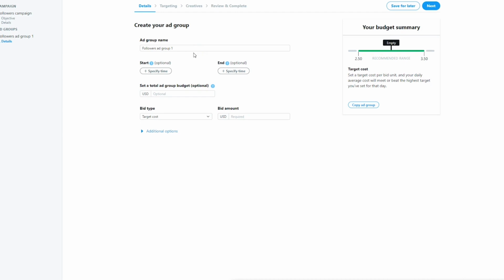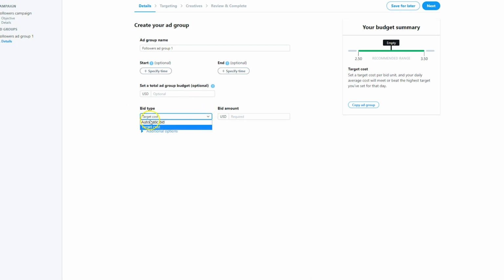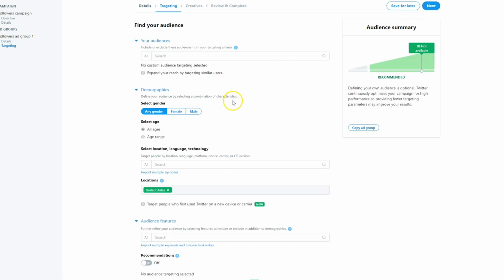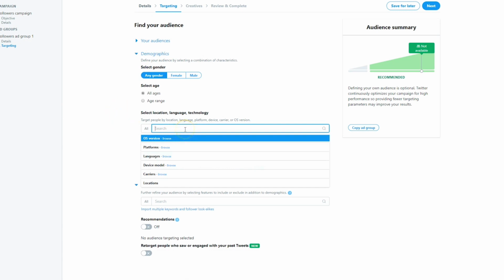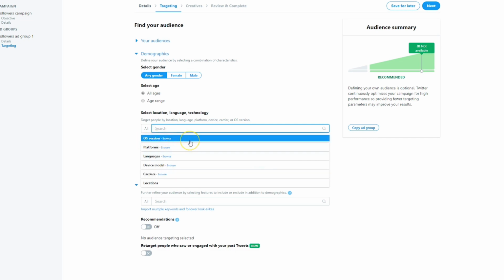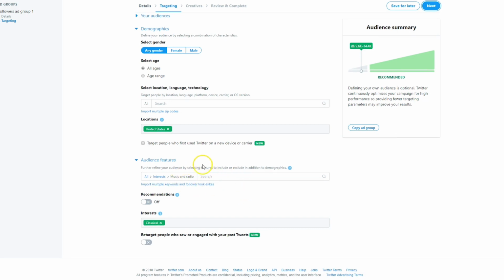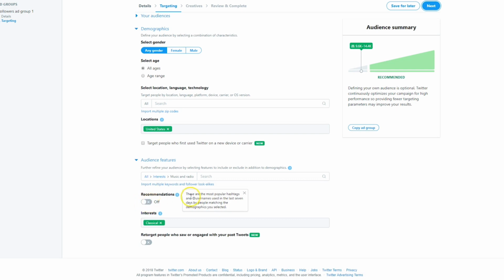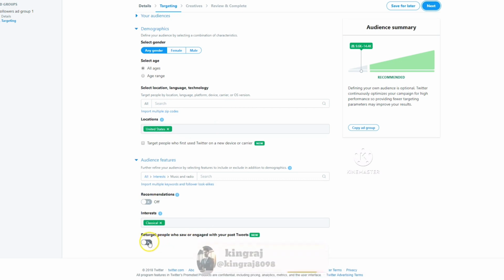How to monetize your Twitter account tips complete 💯video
description
Sponsored tweets can be a lucrative way to monetize your Twitter account. In this tutorial, we’ll show you how to effectively monetize your tweets through sponsorships. Learn how to find relevant brands, negotiate sponsored tweet deals, and create compelling sponsored content. Discover how to leverage your influence on Twitter